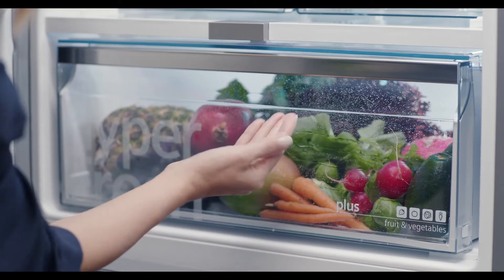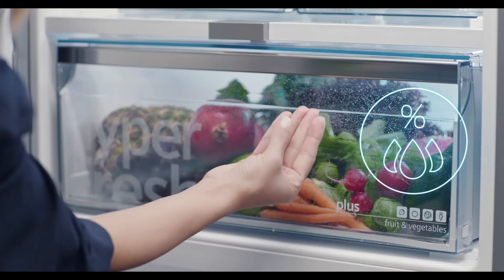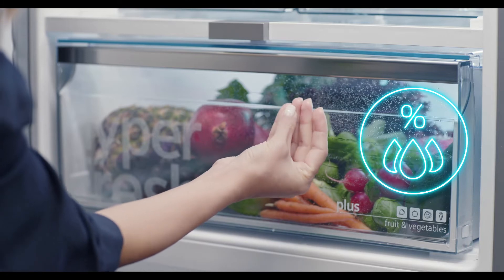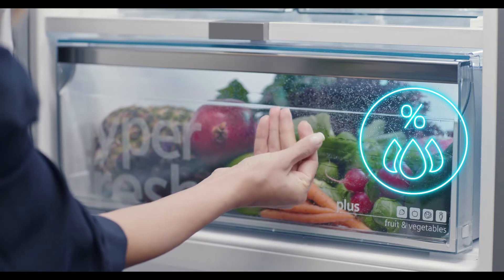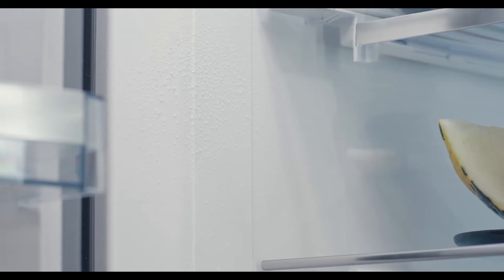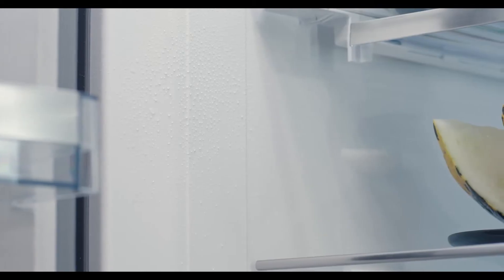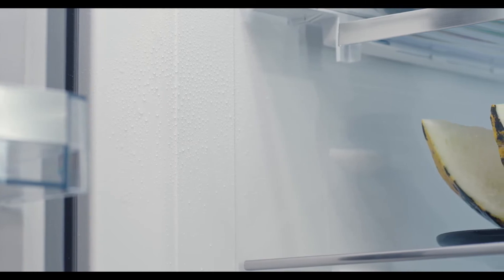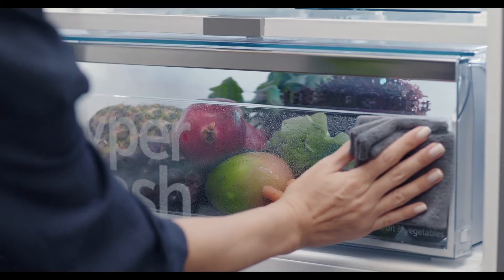How to prevent and minimize condensation drops in your Siemens fridge?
Prevent and minimize condensation drops in your Siemens fridge and make sure your food is protected.